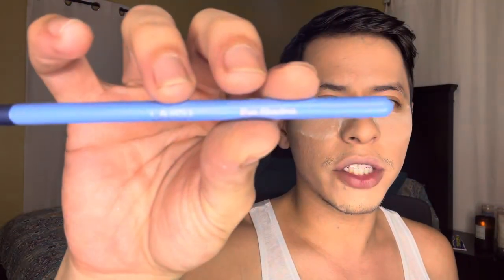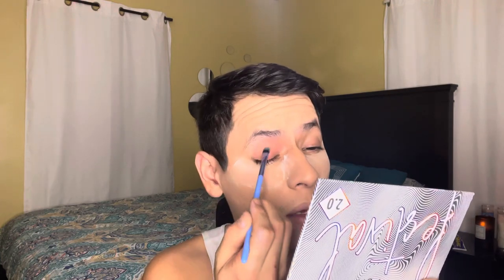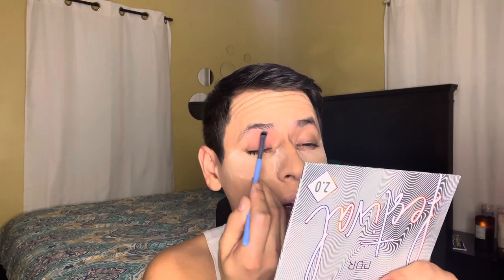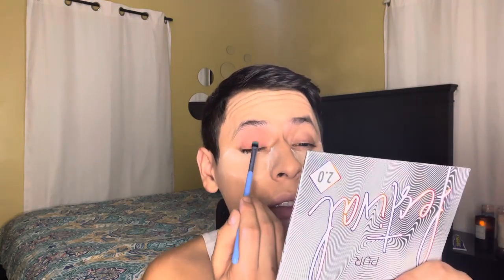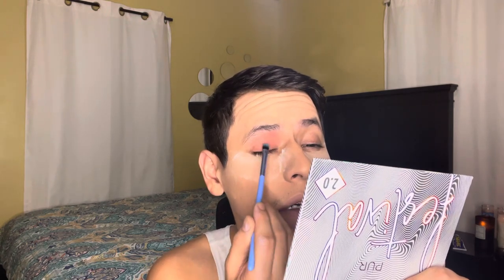GRWM/TRY ON 5/8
Get ready with me in sections! 5/8